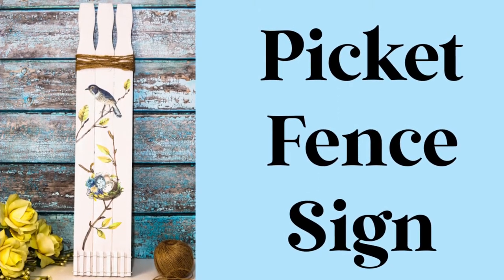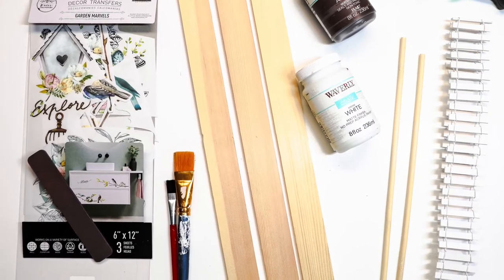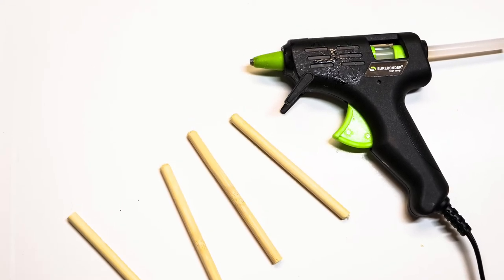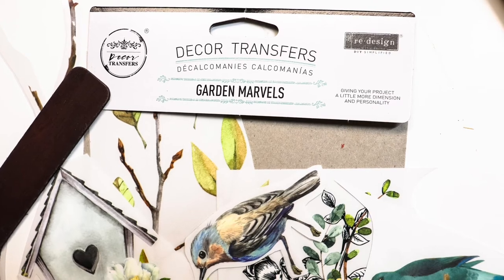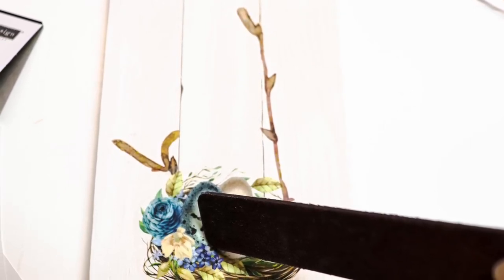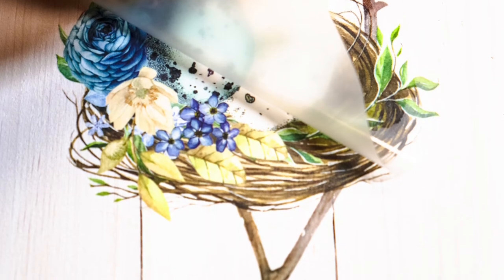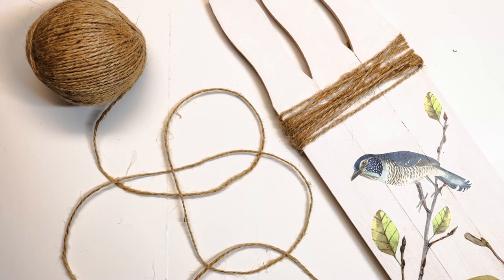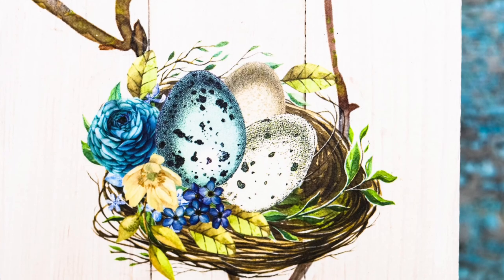Use Paint Sticks to Make a DIY Spring Picket Fence Sign!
This cute picket fence sign is made using paint sticks! It is a very easy craft to make, and you can customize it however you want with rub-on transfers.

Rub-On Transfers I Used
Mini Picket Fence I Used